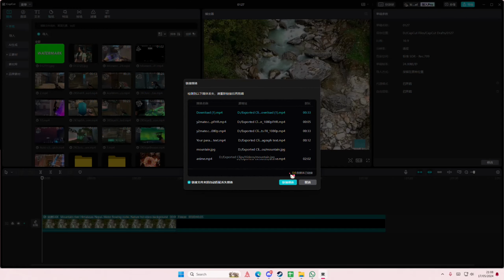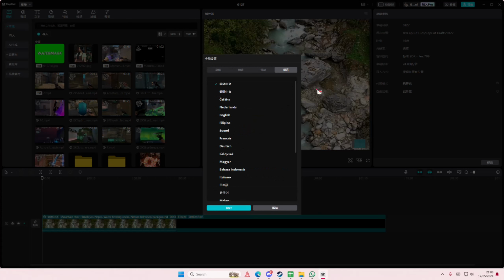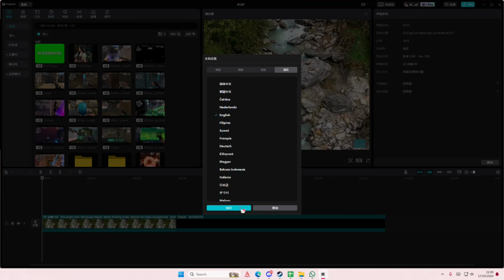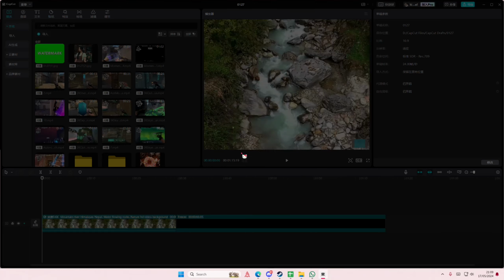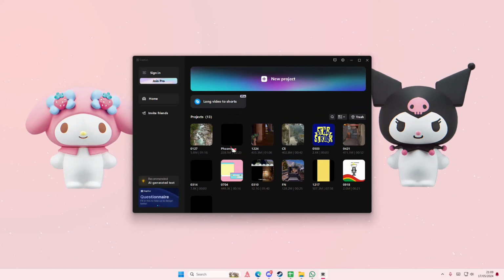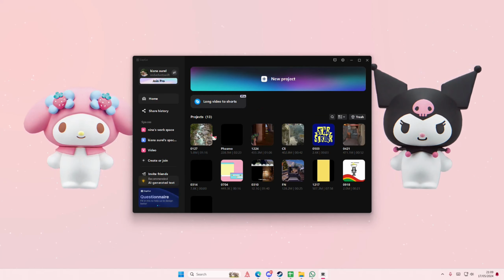✅ APP BASICS: Change The Language From Chinese To English On Your CapCut Desktop App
Want to change the language from Chinese to English on CapCut PC? Here's how you can do that.